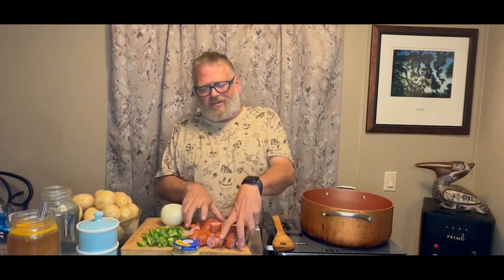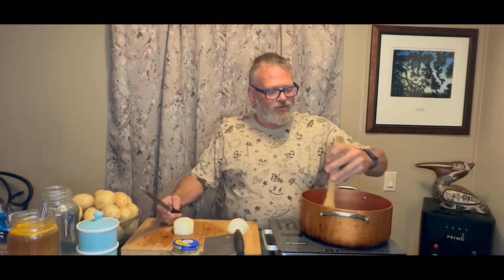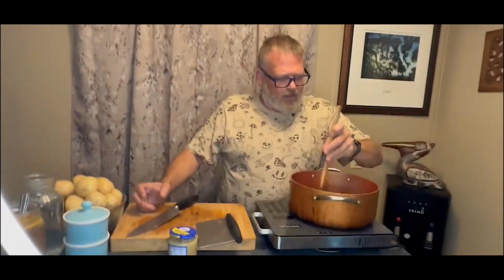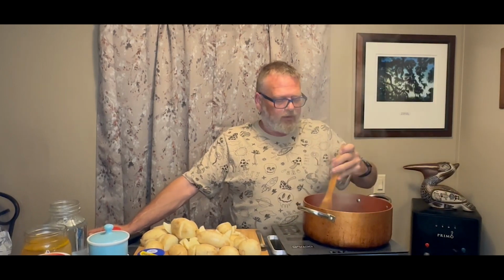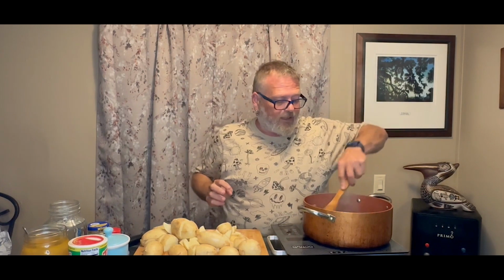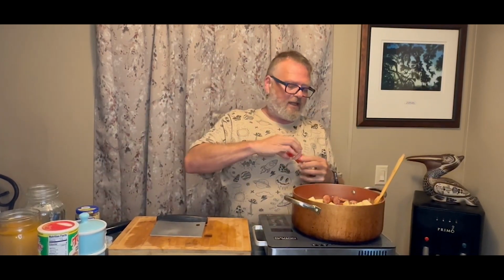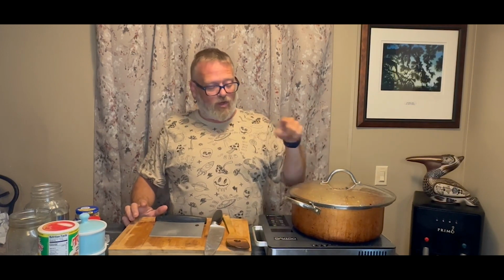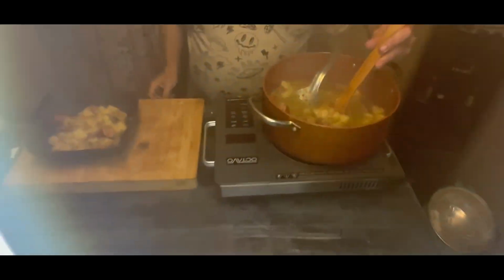Poor Man’s Hash (Sausage & Potato Hash)